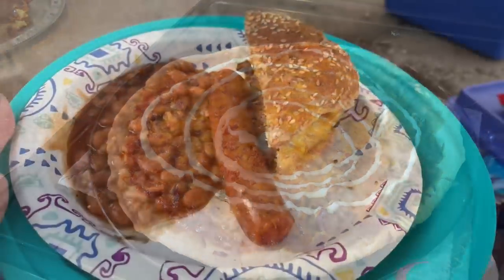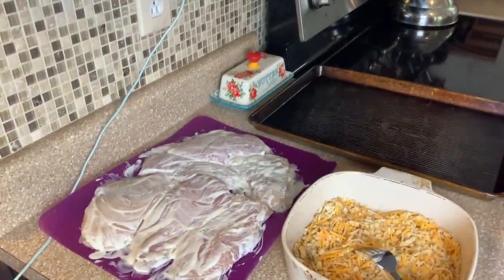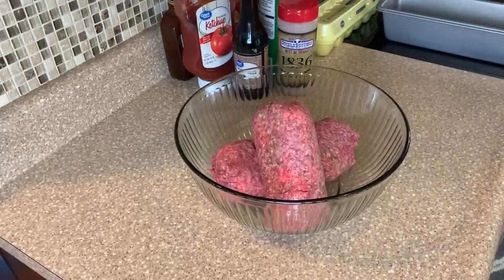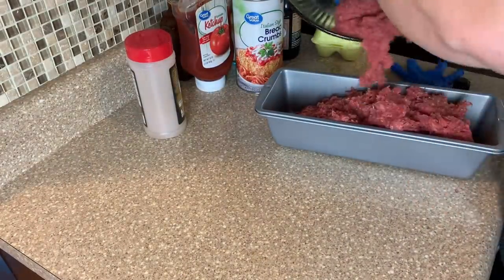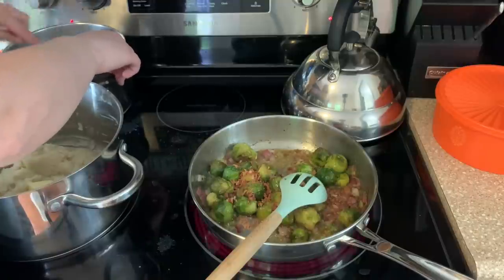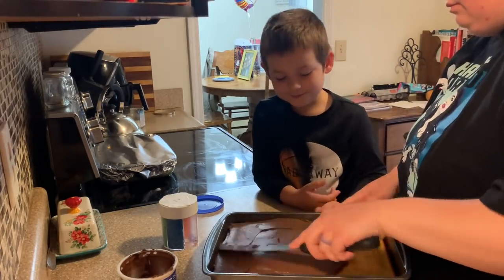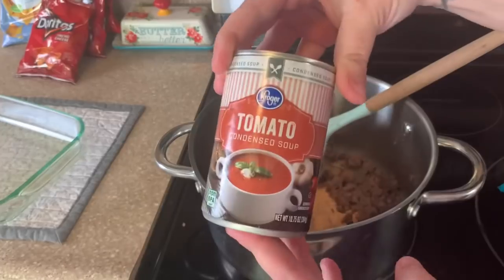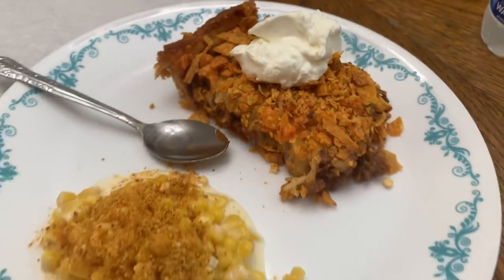What’s For Dinner || REALISTIC WEEKNIGHT DINNERS || Easy and Delicious Meals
WHAT'S FOR DINNER || REALISTIC WEEKNIGHT DINNERS || FAMILY FAVORITE MEALS || EASY AND DELICIOUS MEAL IDEAS

southernwife_everydaylife

Metal Loaf Pan:

SuckleBusters:
Clucker Dust:

Killer Hogs

Complete Seasoning

Dutch Oven

Slow Cooker

Meat Chopper

Cutting Boards:

Thermometer (smoking/grilling)

Food Thermometer

Music 🎶
iMovie